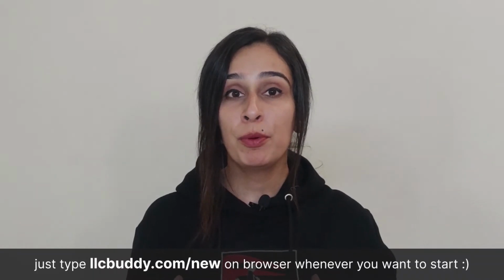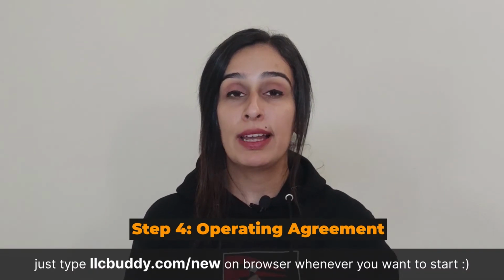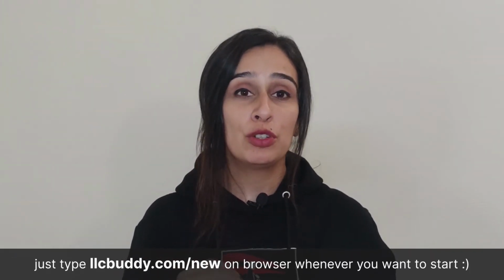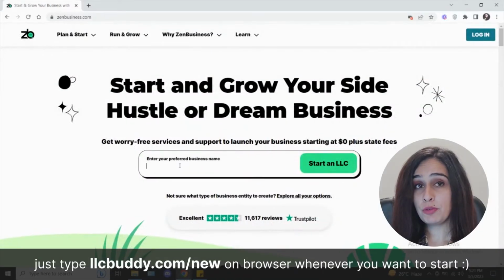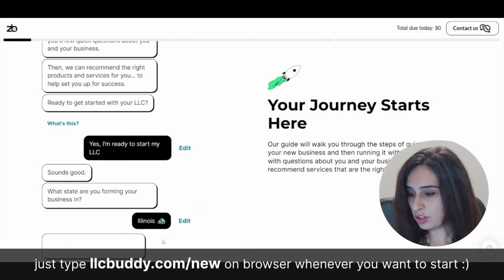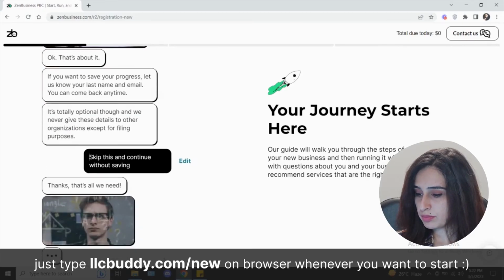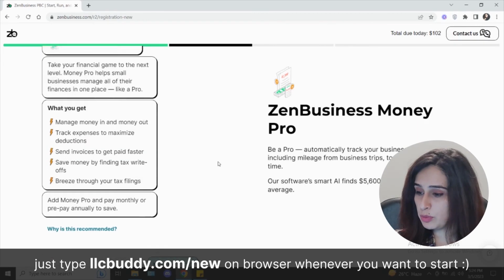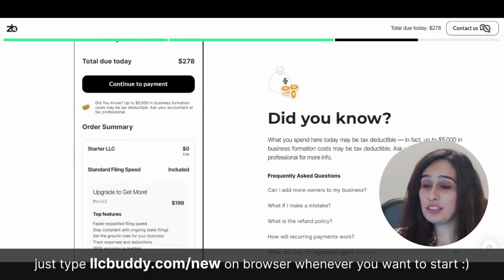How to Start an LLC in Illinois (Step by Step 2024) | Illinois LLC Formation Guide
Introducing the Ultimate Illinois LLC Formation Guide for 2024 - Discover the Complete Illinois LLC Set-Up Tutorial in this in-depth video. Master the essential steps, expert advice, and key insights necessary to effectively create and manage an LLC in Illinois for 2024. Don't miss this invaluable resource for budding entrepreneurs and business owners. Watch now and embark on your journey towards a flourishing Illinois LLC!

Learn How to Start an LLC in Illinois with our straightforward guide! This video reveals the most efficient way to establish an LLC in Illinois. Follow along to understand the fundamental steps required for Illinois LLC formation. If you're unsure about handling these procedures on your own, consider hiring ZenBusiness, currently the #1 professional LLC formation service, to assist you.

Important Links –

Tags -